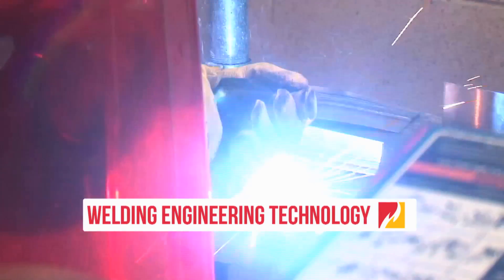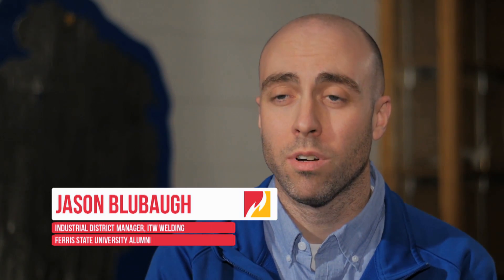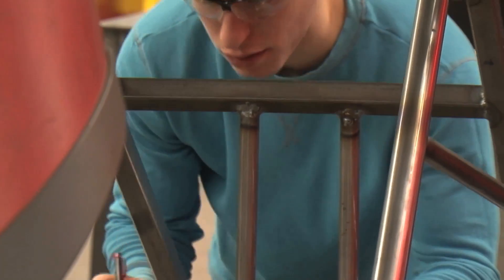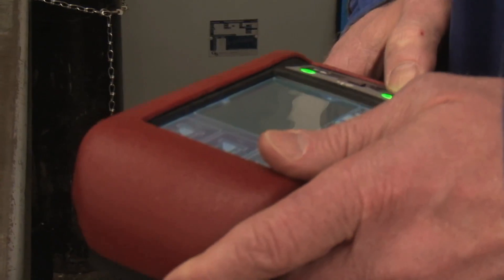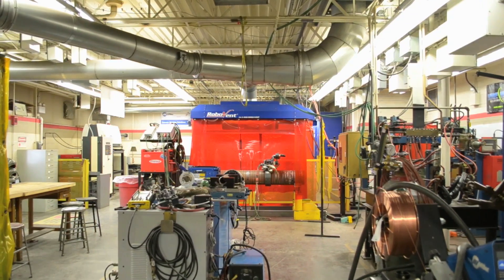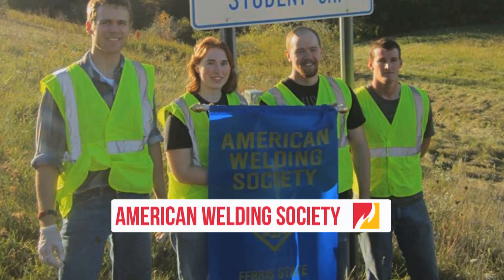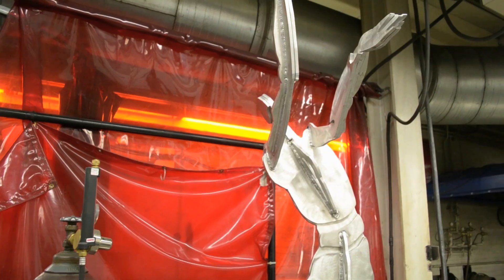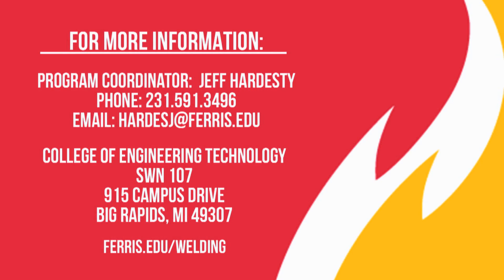Program Spotlight: Welding Engineering Technology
Established in 1984, Ferris State University's nationally recognized Welding Engineering Technology program is the largest of its kind in the United States.